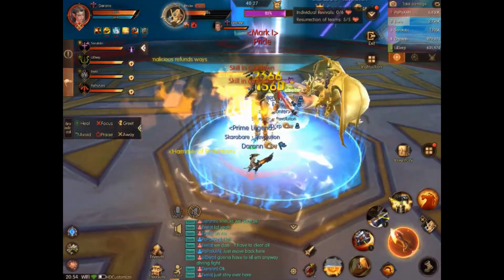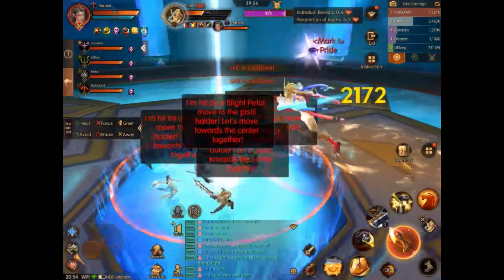World of Kings Overlord Mechanical Maze Dungeon Guide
World of Kings Mechanical Maze Dungeon in overlord mode walkthrough and explination of bosses.

Update: second boss is easier if everyone goes into the circle. Then when your counter hits 7 go out. Once it is gone go back in.